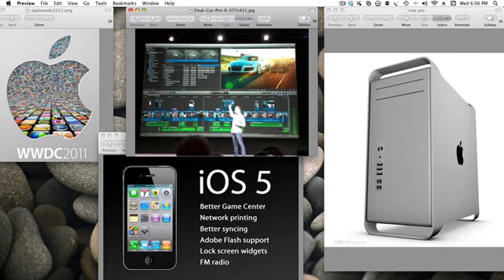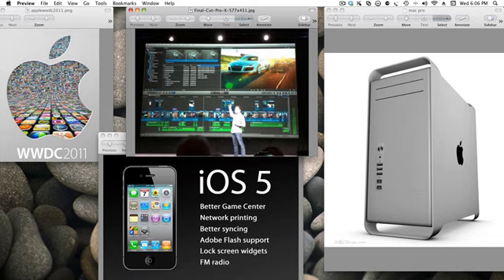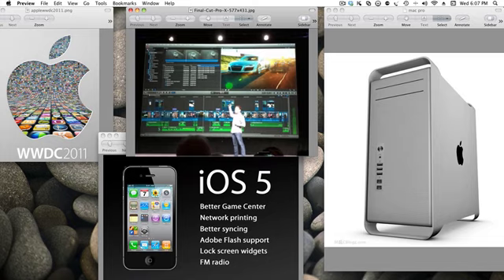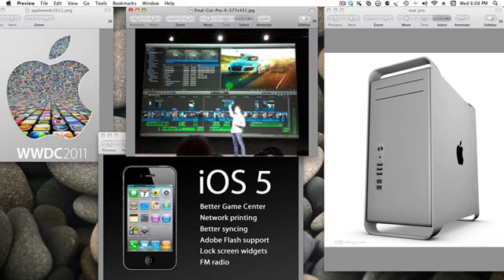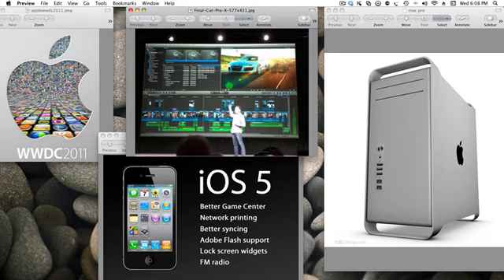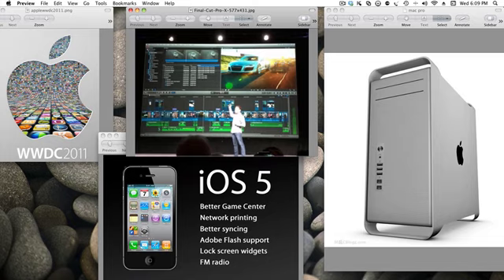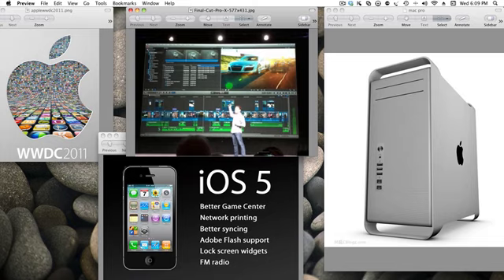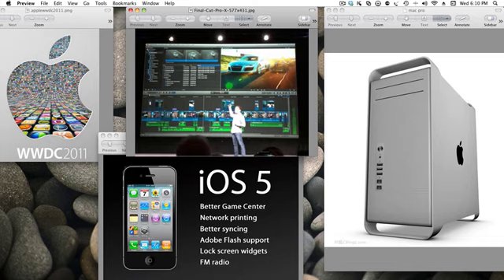WWDC 2011 Predictions.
Heres just some rumors and predictions of what will be brought up at WWDC 2011